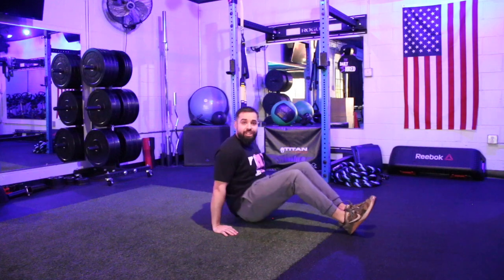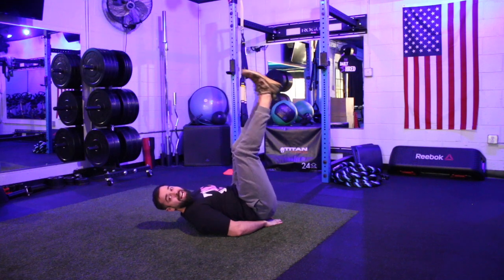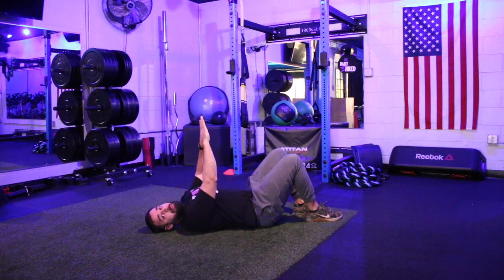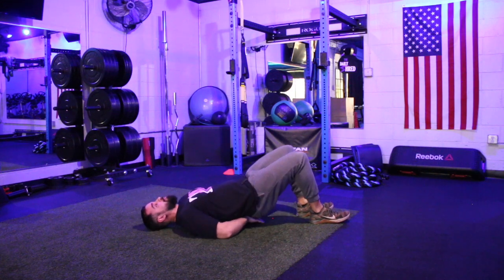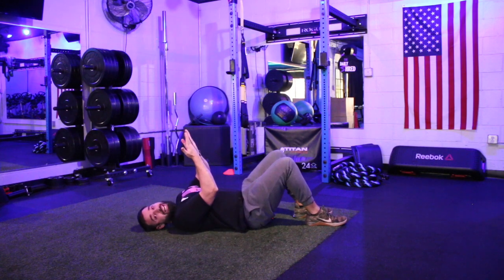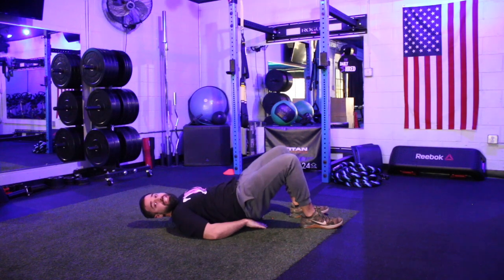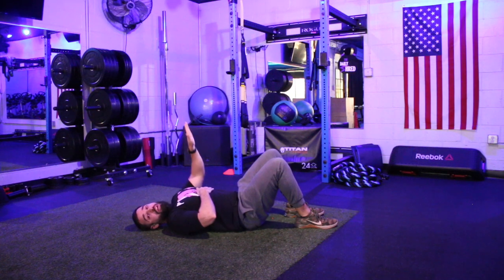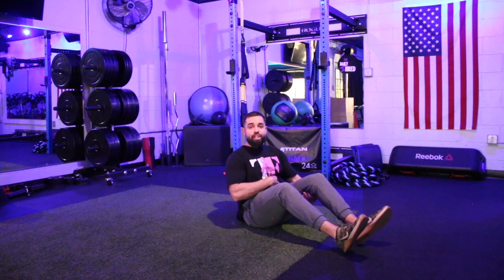Heel Up Pulses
How-To Demonstration Video for Heel Up Pulses

Key Tips:
1. Keep legs as straight as you can
2.  Keep low back pressed into the floor
3. Press heels towards ceiling and control back down